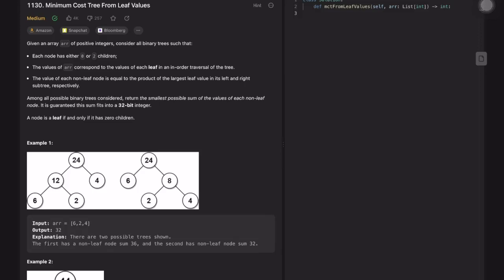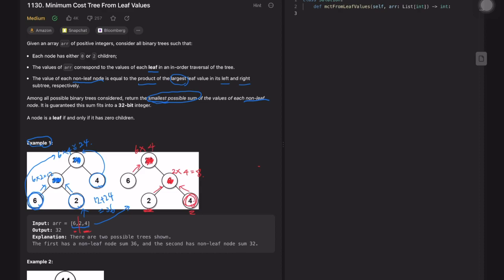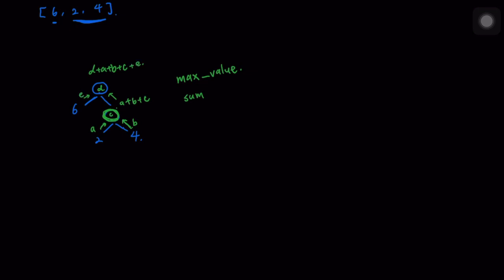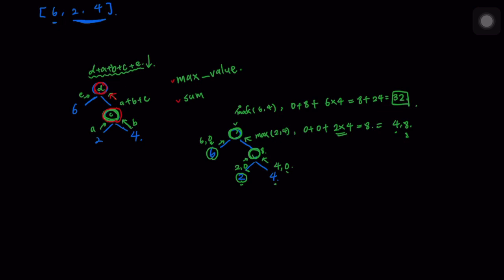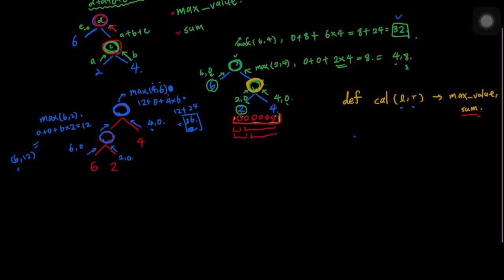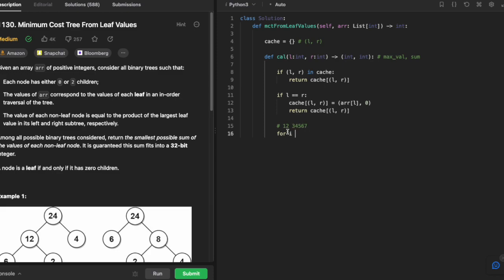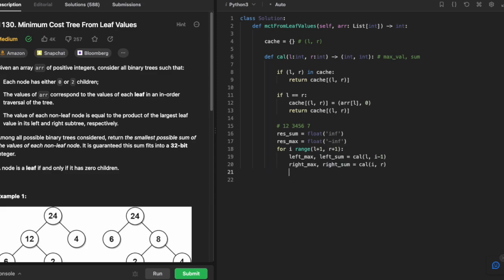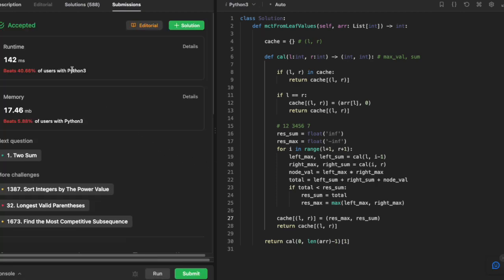[ LeetCode 1130 ] Minimum Cost Tree From Leaf Values || DP || Python